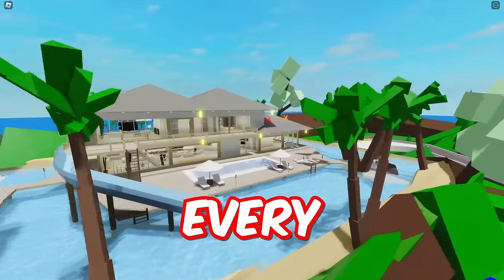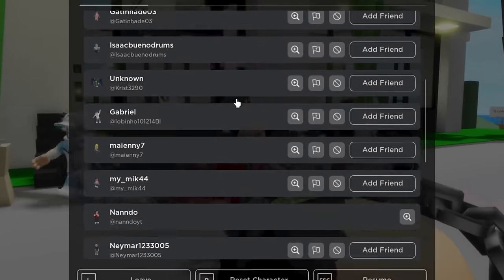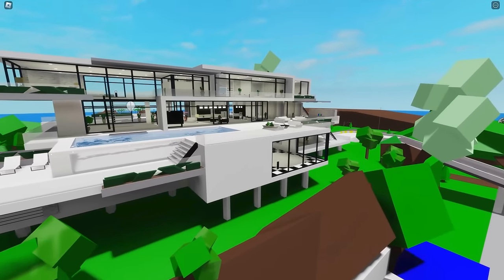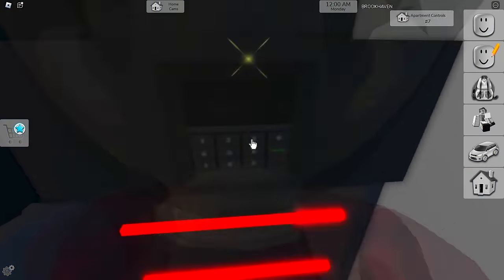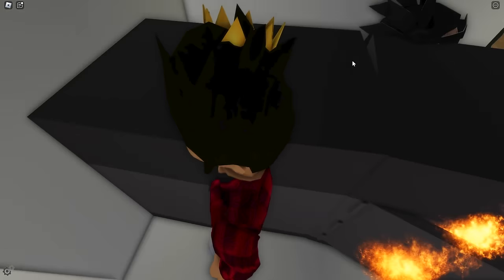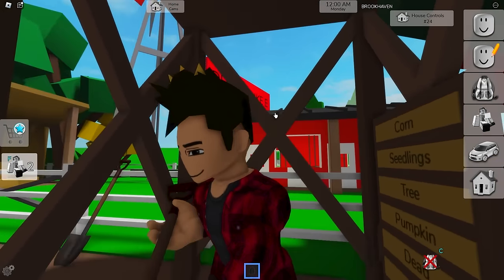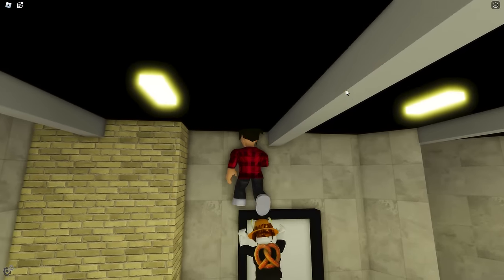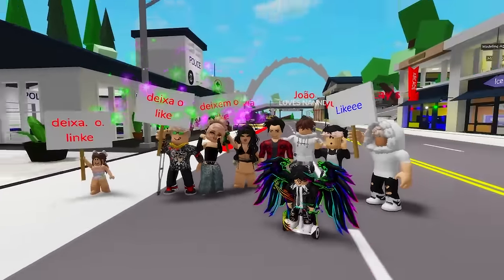All Safe Locations in Roblox Brookhaven 🏡RP